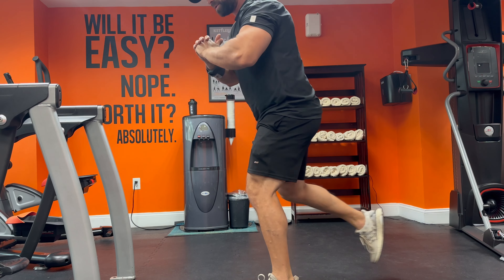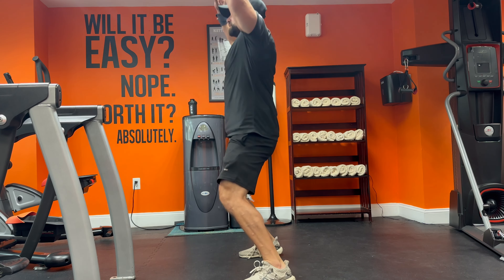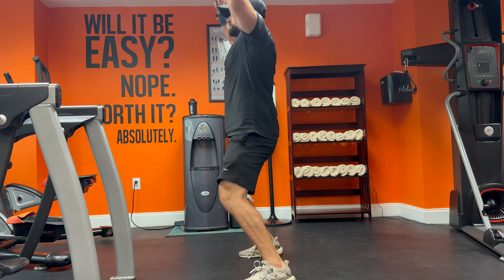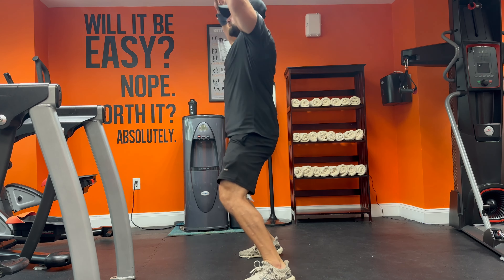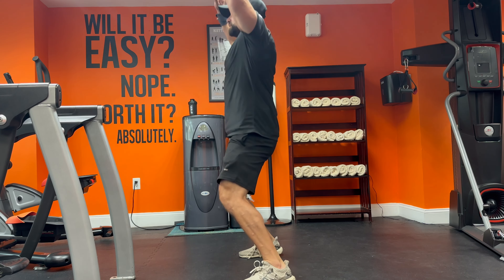DougFit | Personal Training Exercises : Jenga Jacks